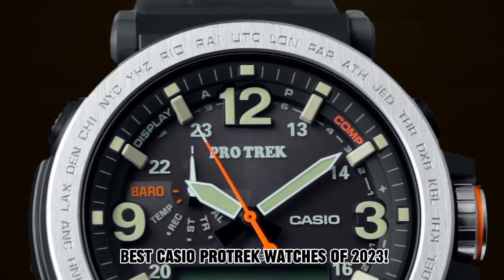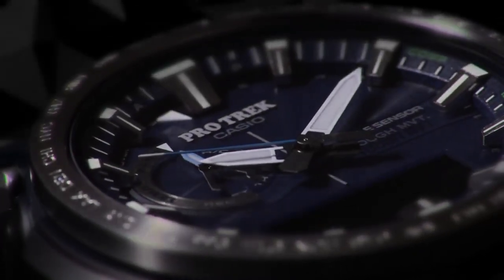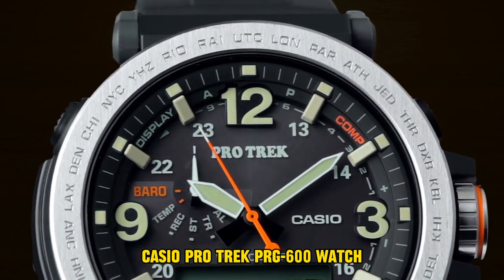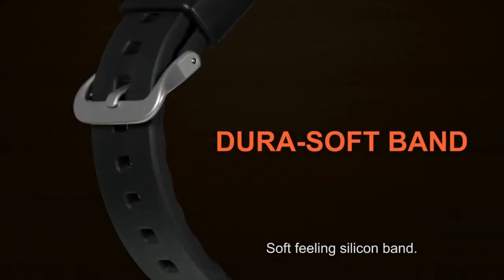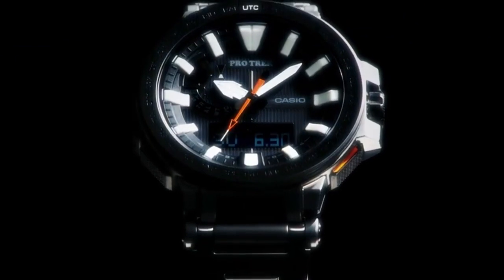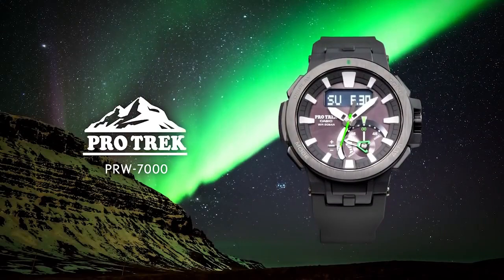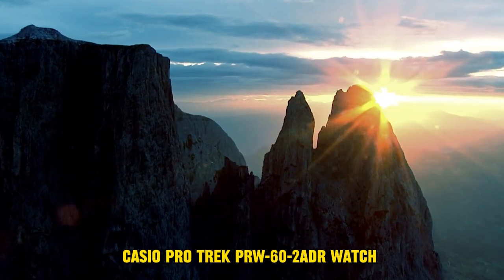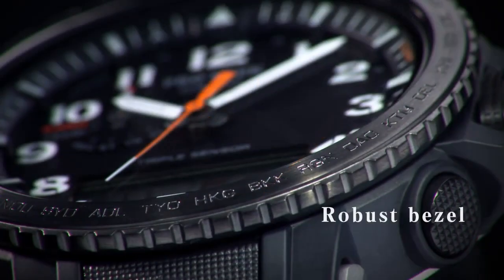TOP NEW BEST CASIO PROTRECK WATCHES IN 2023